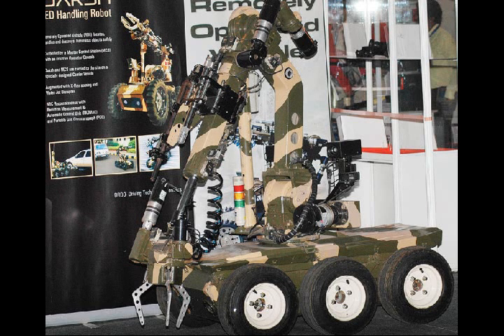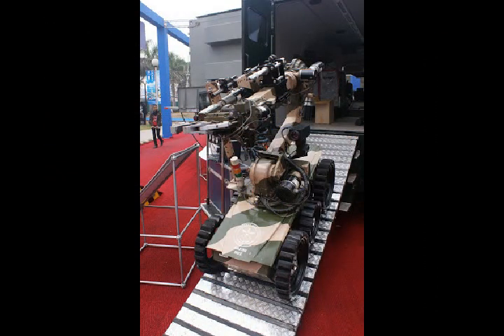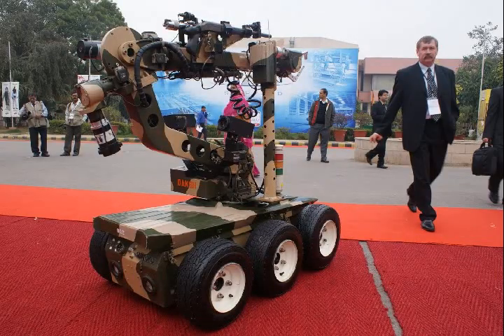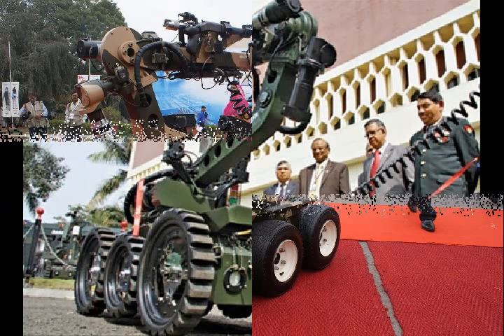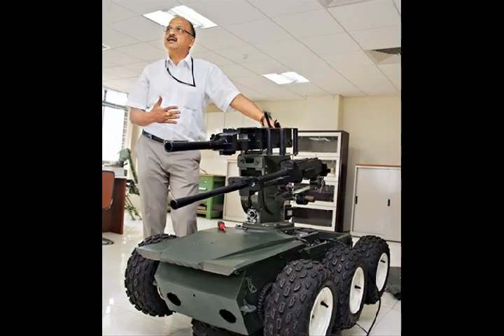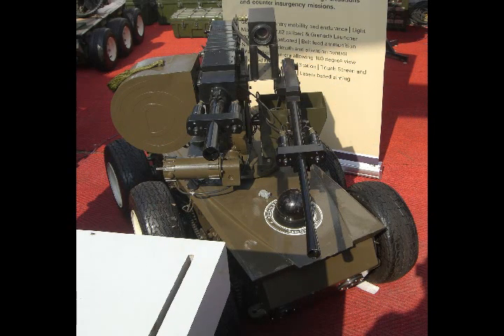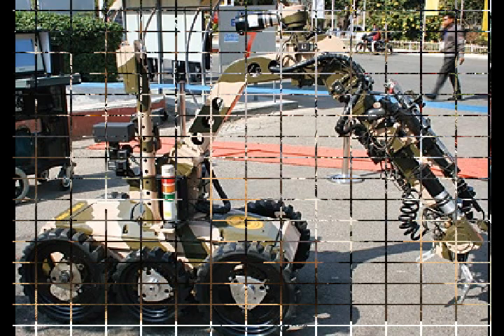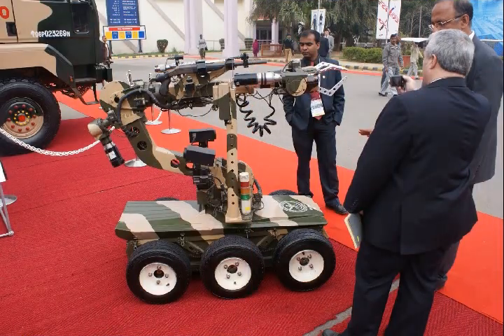Daksh robot, India’s First Remotely Operated Vehicle to Indian Army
Please Support As and Give me a Feed Back to Improve. Daksh robot, India’s First Remotely Operated Vehicle to Indian Army